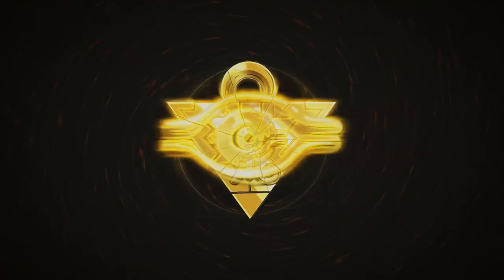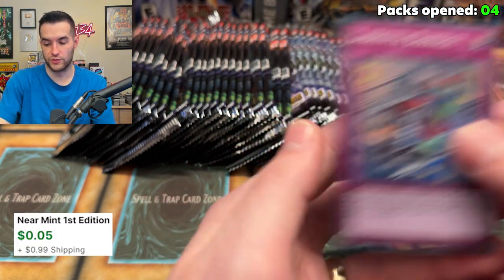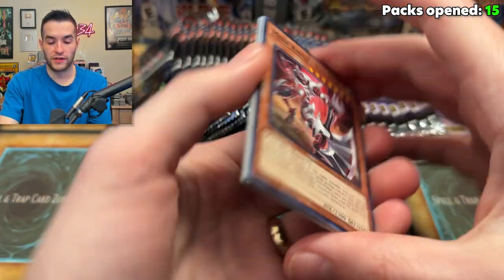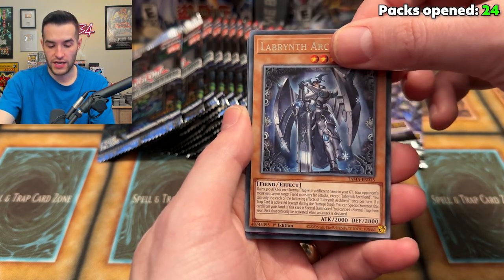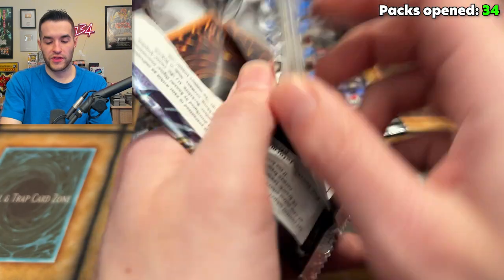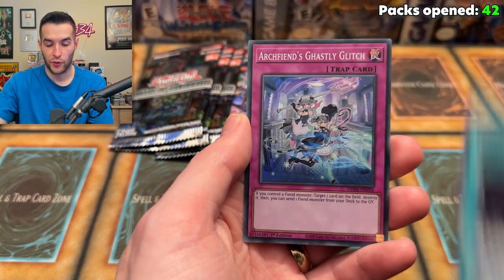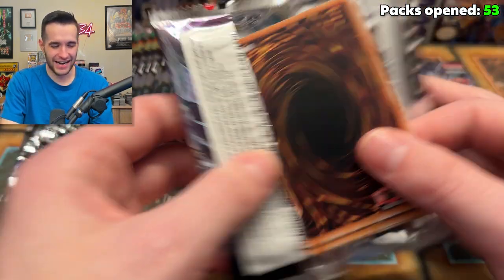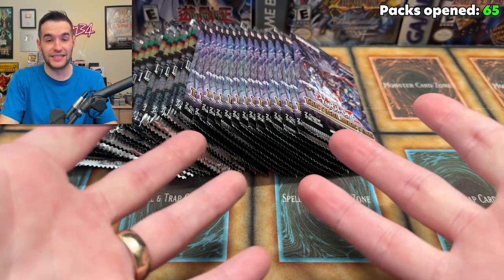Opening Packs Until I Pull A COLLECTOR RARE!!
Crown Zenith Pikachu Vmax Cases:
Crown Zenith Mini Tin Display:

➤TCGPlayer Link!